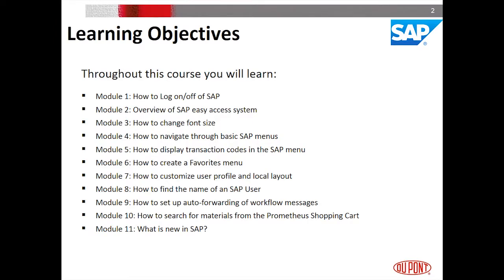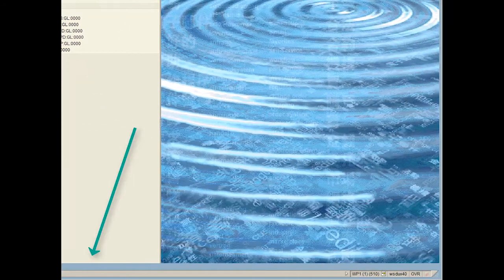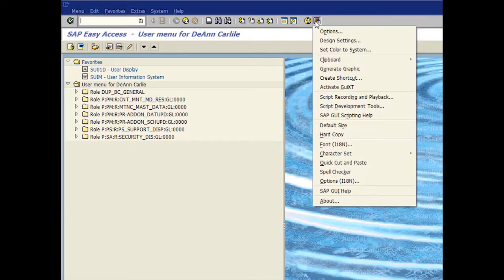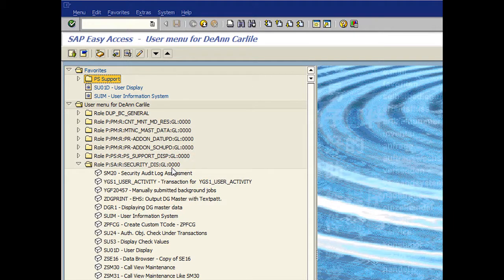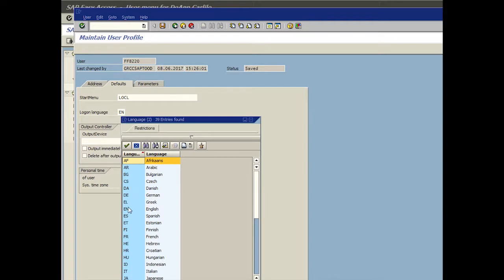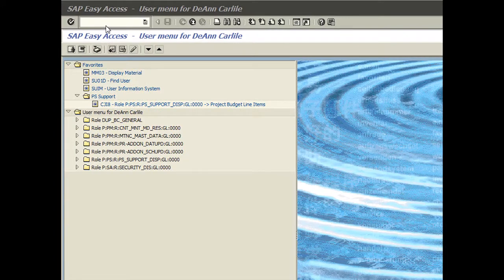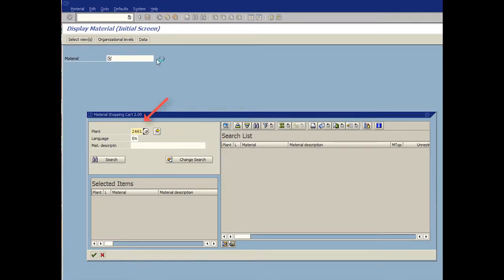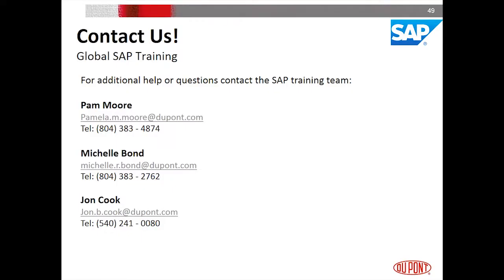SAP Tips And Tricks - October 2017